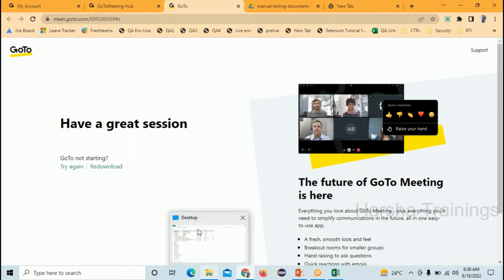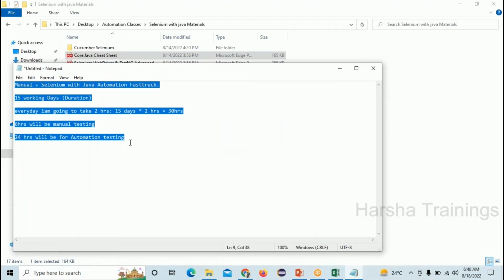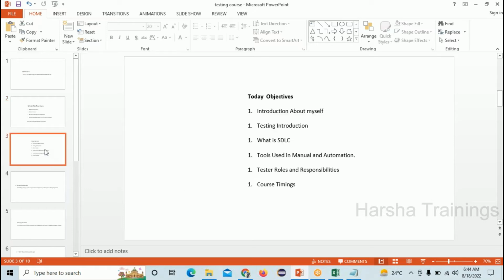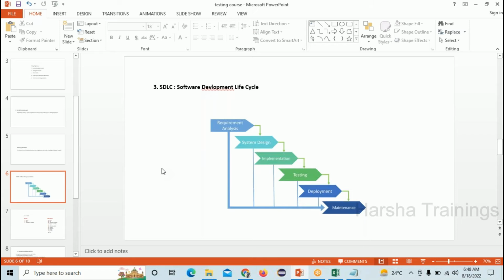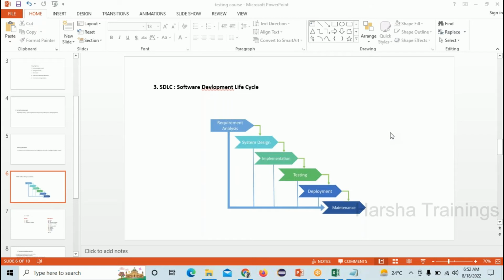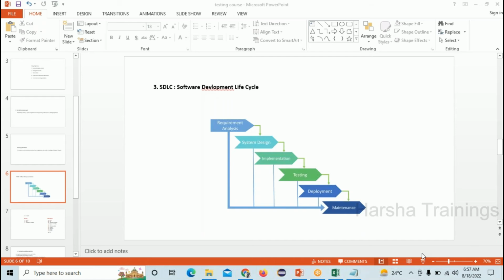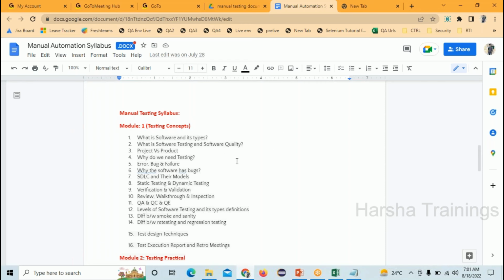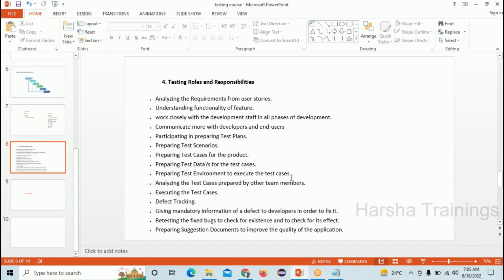Manual + Selenium Testing Demo 01 | Manual + Selenium Testing with Java Training | New Batch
Hello All! In this video, we have discussed about Manual + Selenium Testing  Demo 01 | Manual + Selenium Testing with Java Training | New Batch

pega
pega pega
pega developer
pega interview questions and answers
pega knowledgebase
data transform in pega
pega portal
pega bytes
case management in pega
pega tutorial
pega course
pega news
Pega Tutorial
Pega tutorial for Beginner
Pega CSA
Pega CSSA
Pega LSA
Pega Interviews

Regards,
Harsha Trainings,
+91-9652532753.